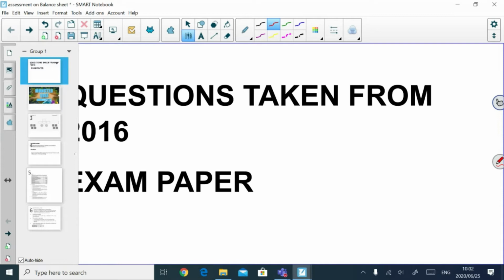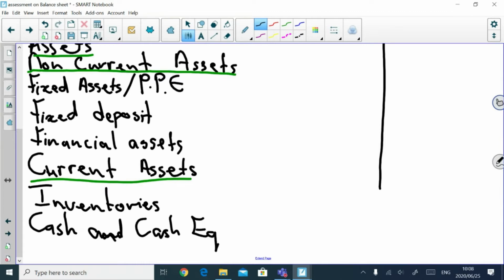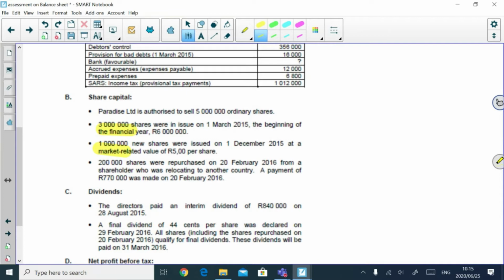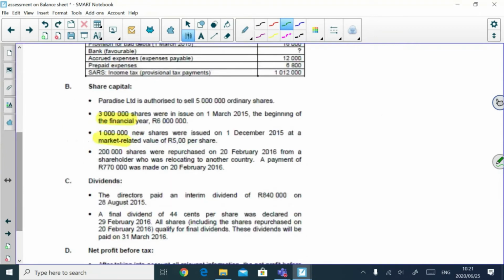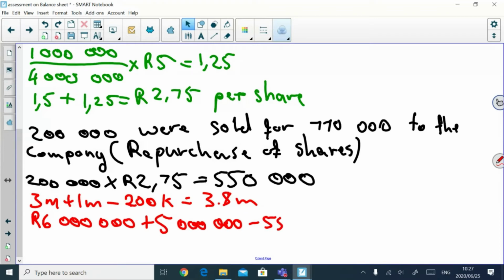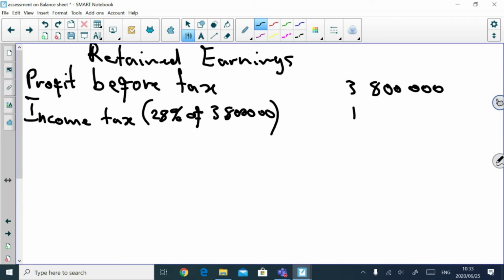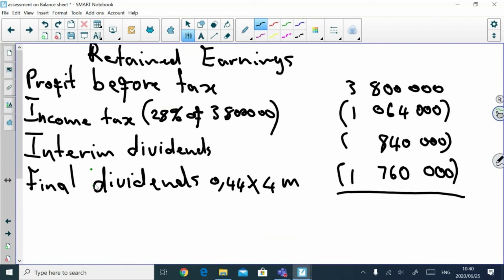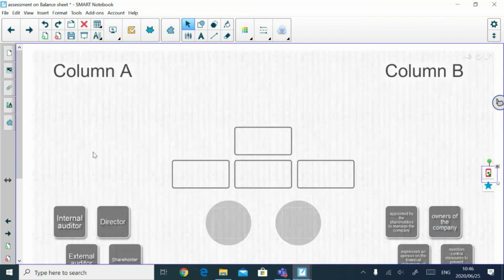DBE Grade 12 Accounting Lesson Review of past paper on retained earnings